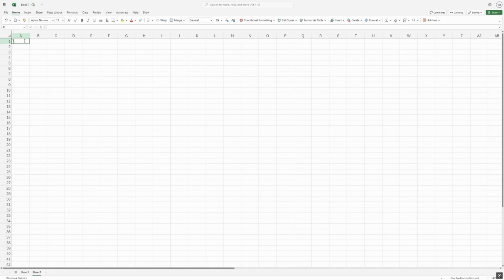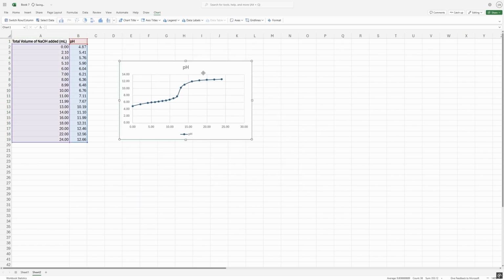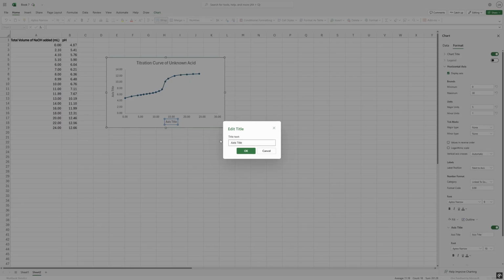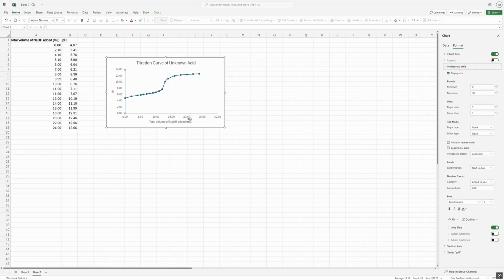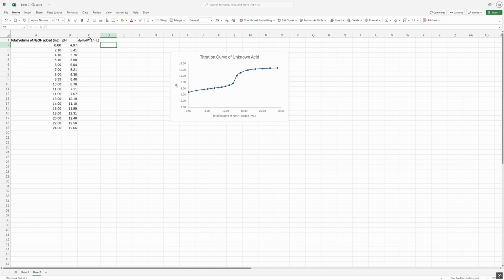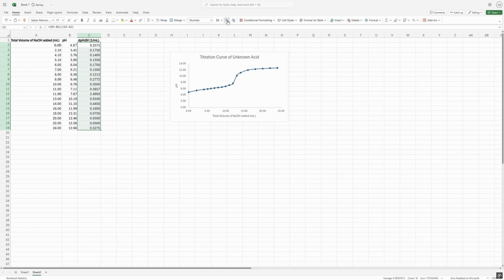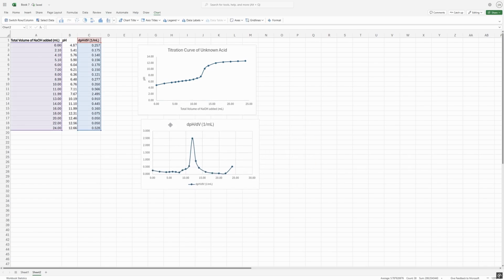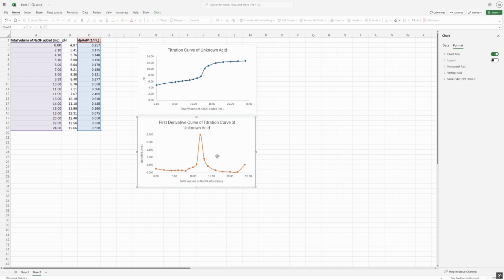How to Create a Titration Curve Using Excel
chm152 video project